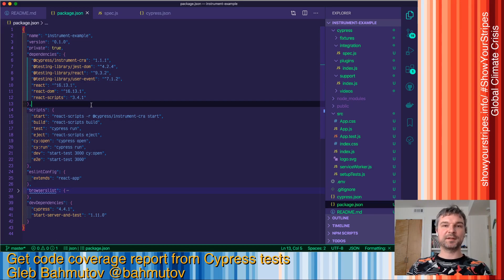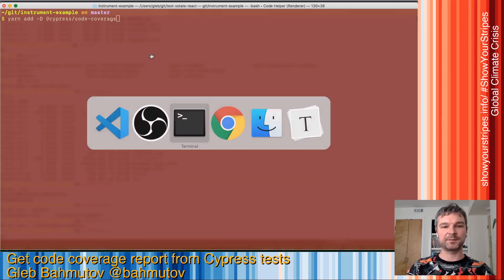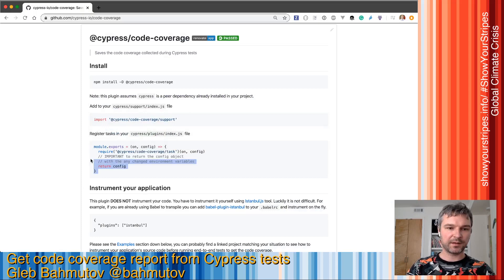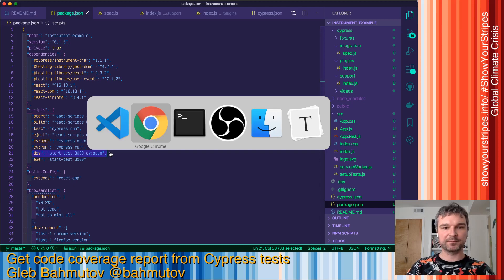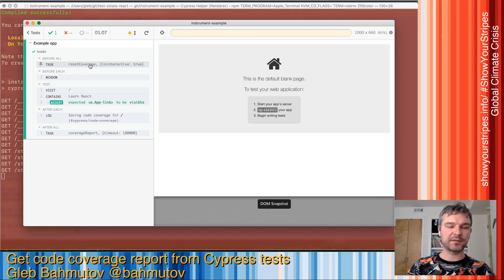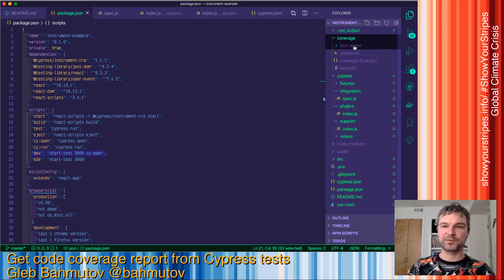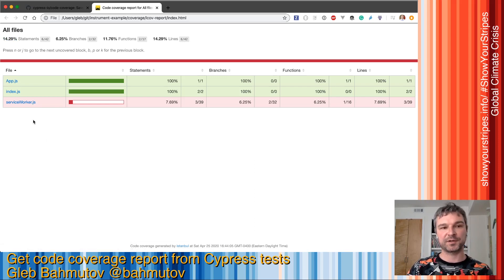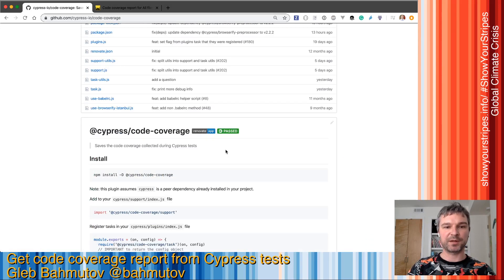Get code coverage reports from Cypress tests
Report code coverage using plugin for Cypress